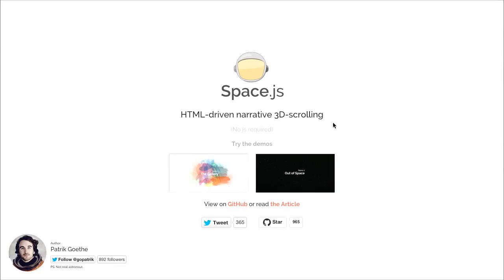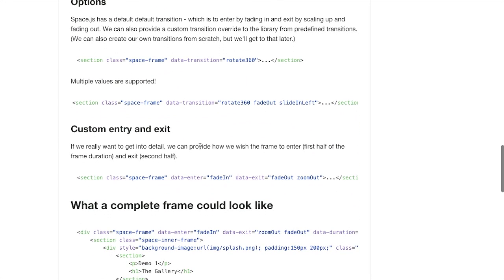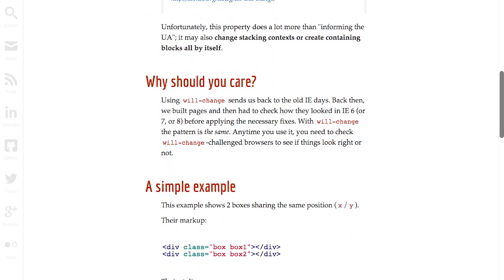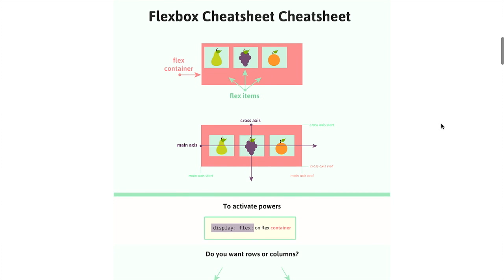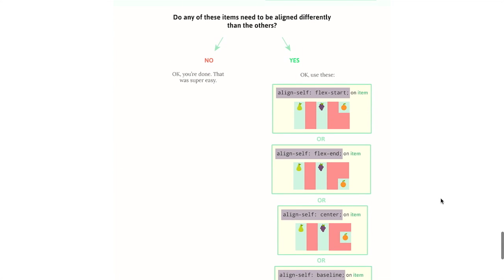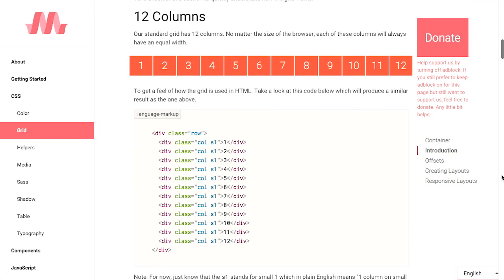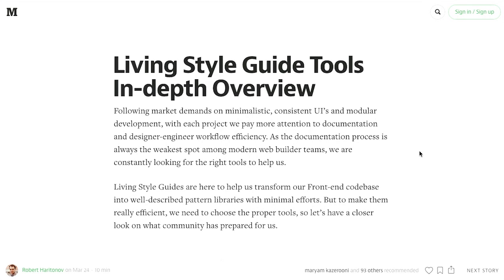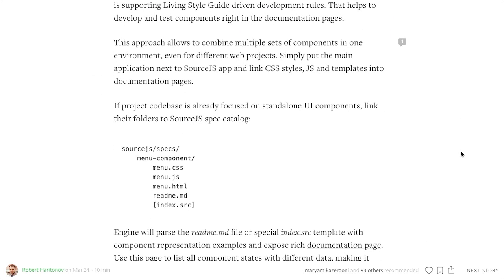The Treehouse Show | Episode 137: Space.js, Materialize, Living Style Guides